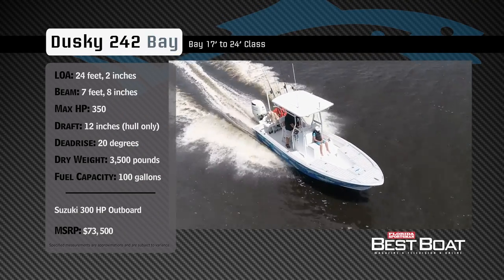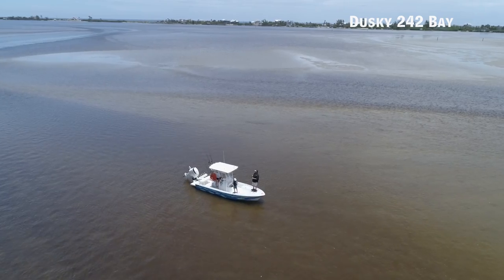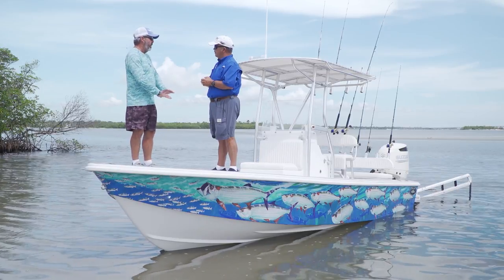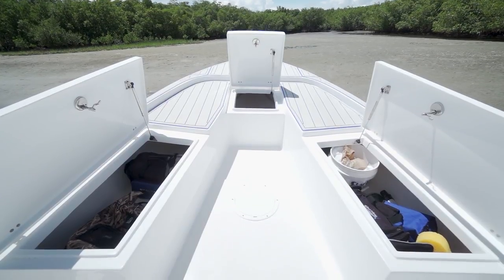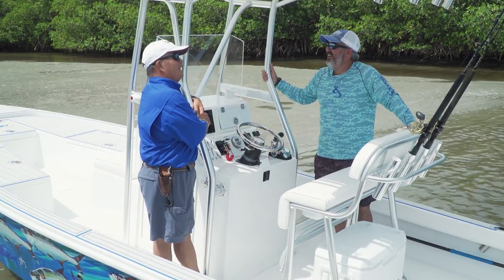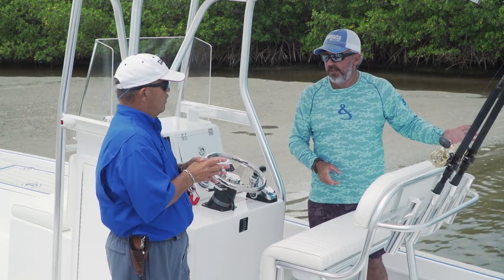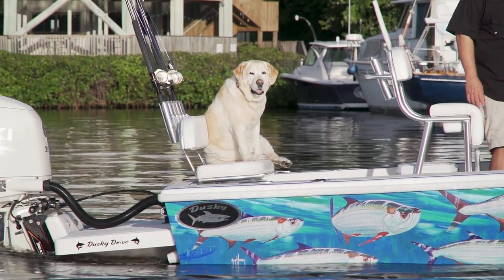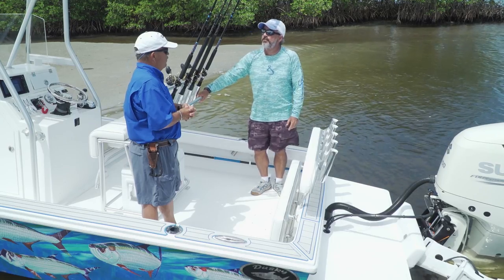Florida Sportsman Best Boat - Dusky 242 Bay